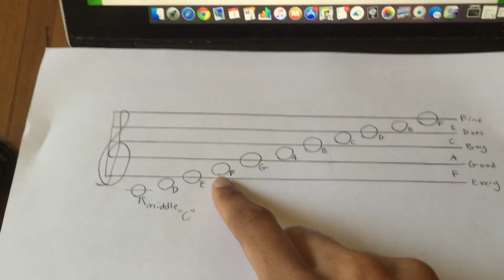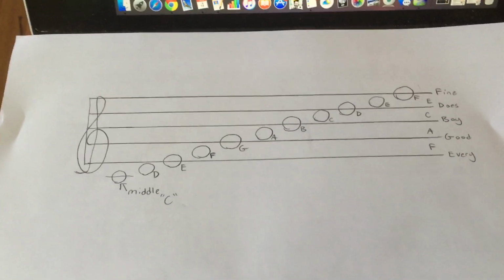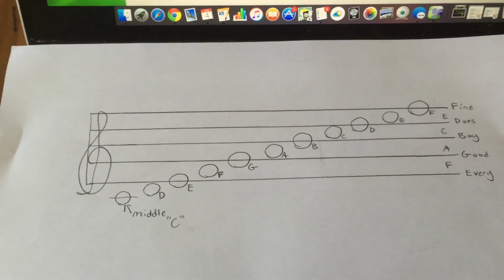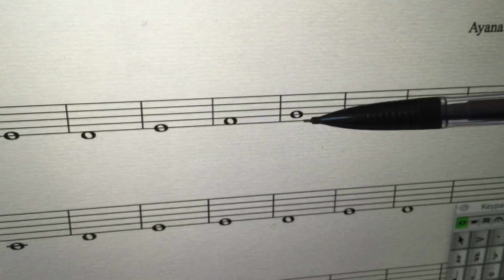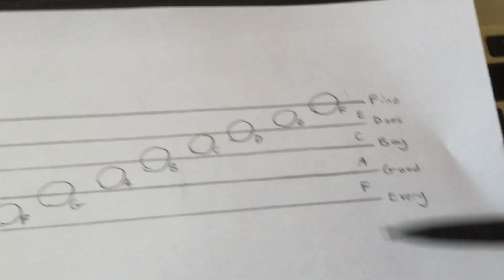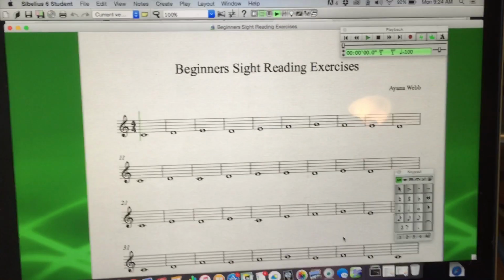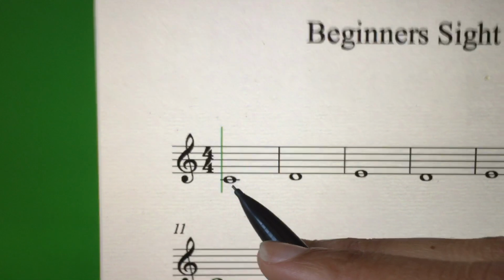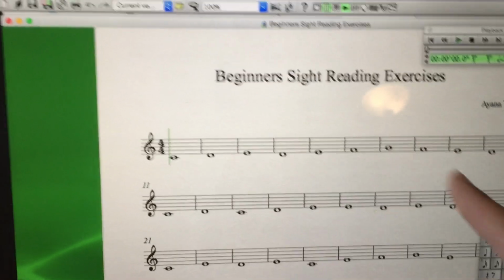Sight Reading/Sheet Music "Crash Course"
Here's a sight reading "crash course" for musicians who want to learn how to read music!

LINK TO NEWSLETTER SIGN UP FORM, PIANO COURSE INFO, AND CONTACT FORM